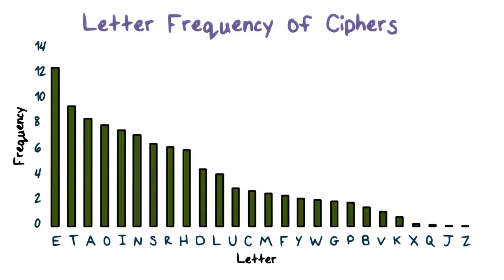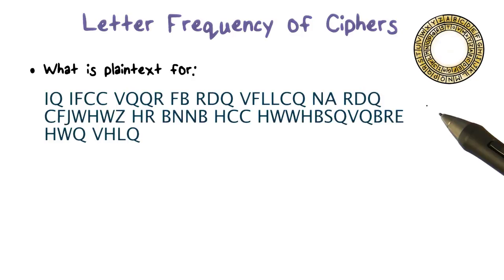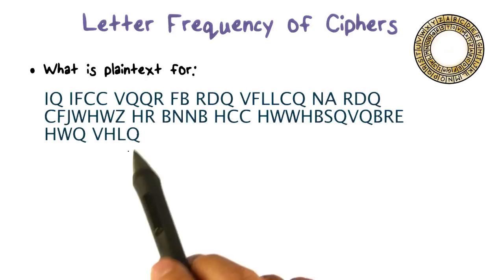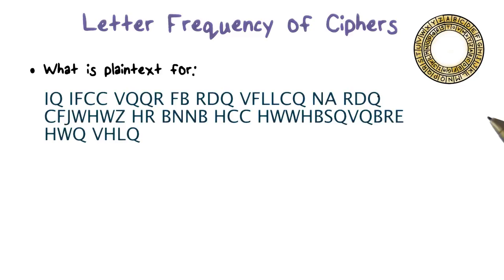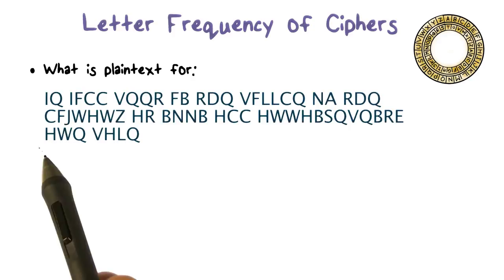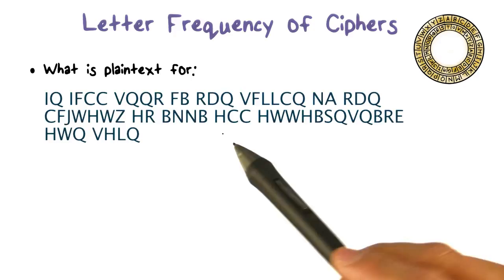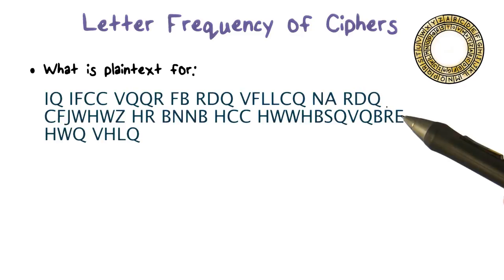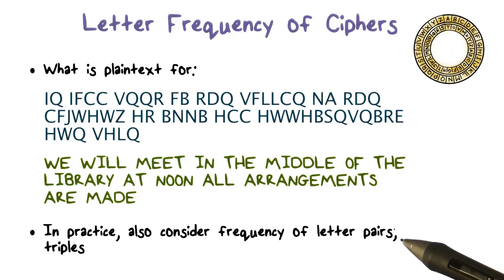Letter Frequency of Ciphers